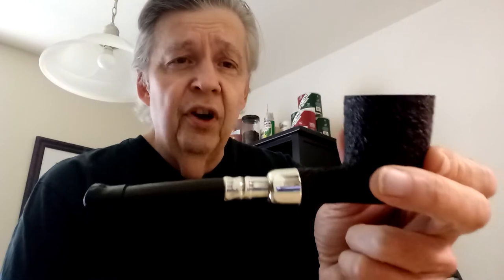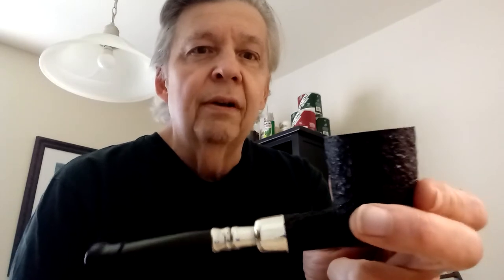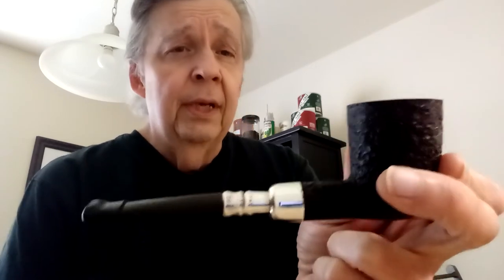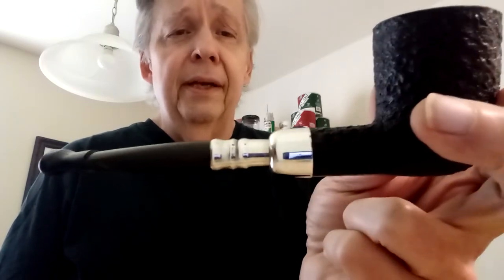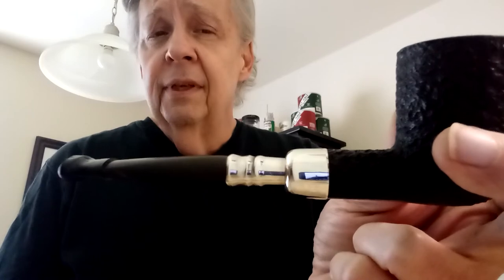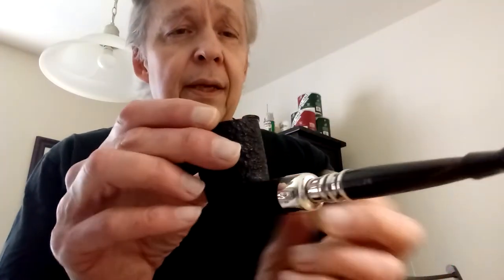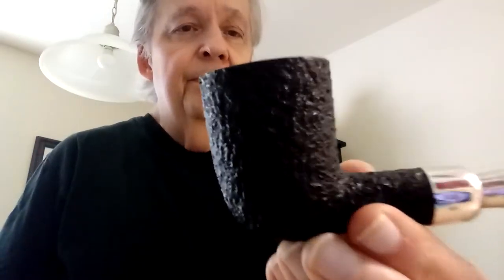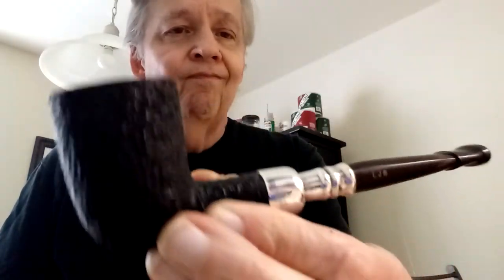Meet eMBos Pipes No.32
Presentation of Ferndown briar pipe